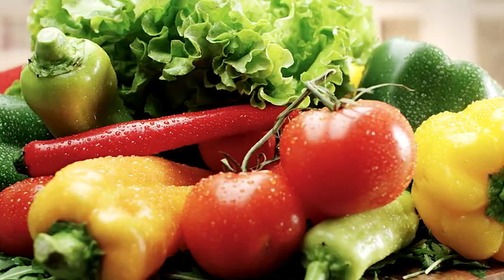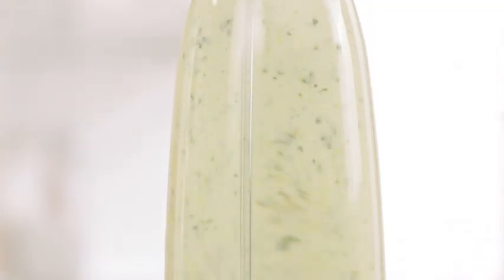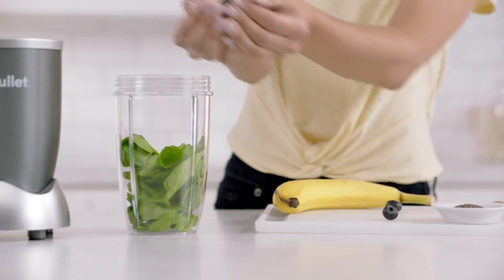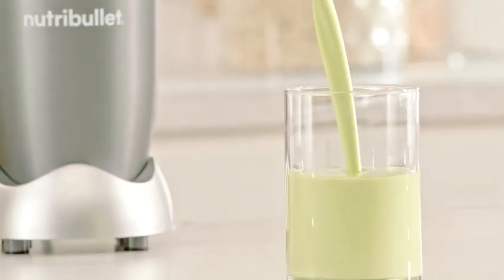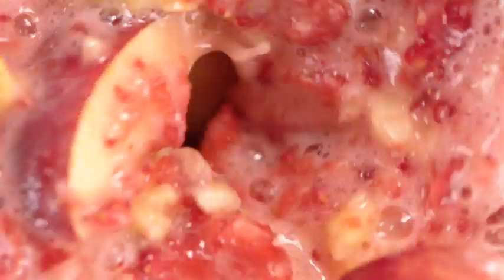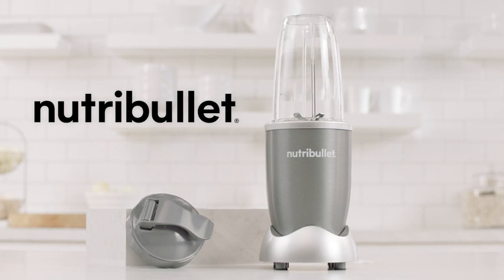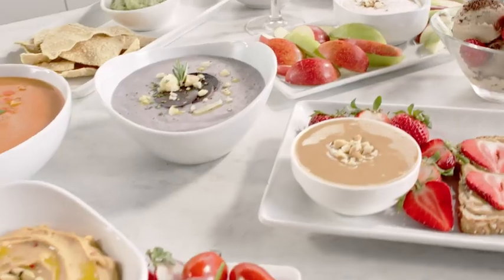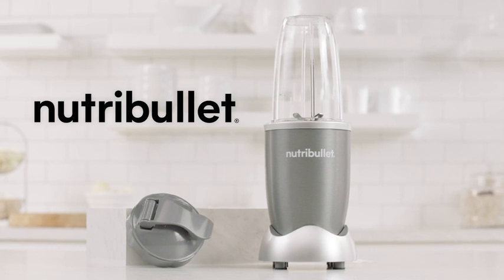Blender for Shakes, Smoothies, Food Prep, and Frozen Blending ( nutribullet Personal )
Prohubmarket youtube channel participates in the Amazon Services LLC Associates Program, an affiliate advertising program designed to provide a means for sites to earn advertising fees by advertising and linking to amazon.com.